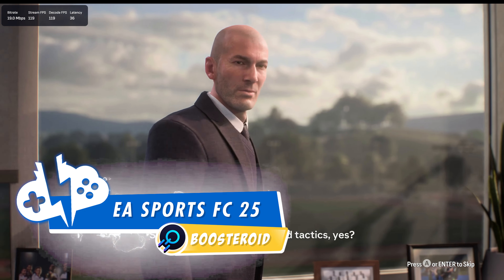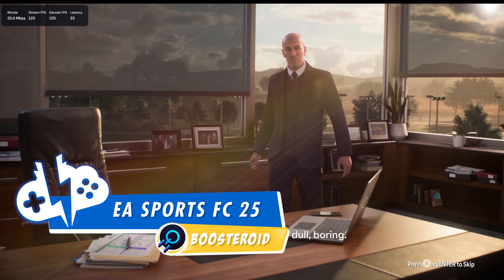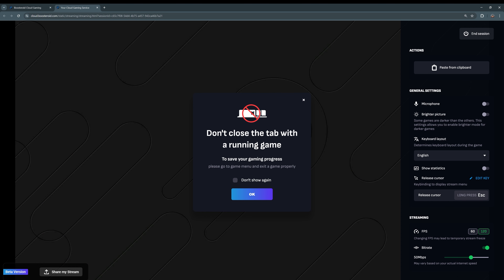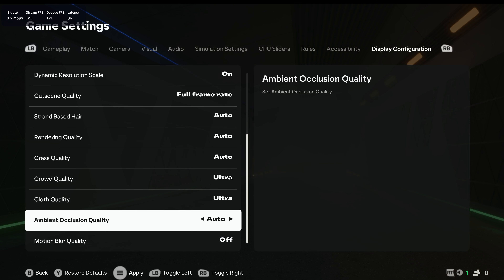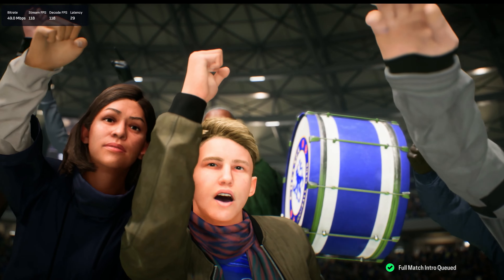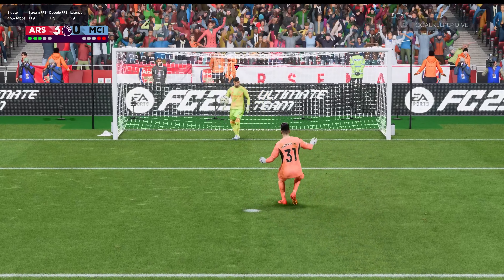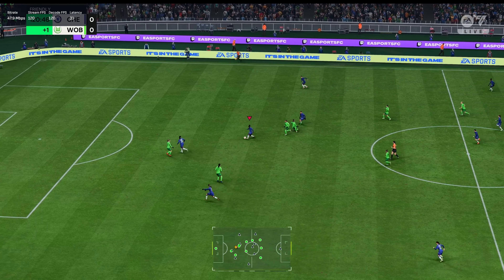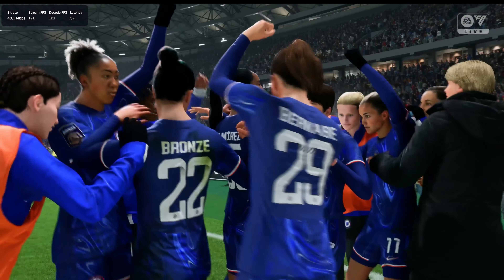EA Sports FC 25 on BOOSTEROID | BEST Way to PLAY!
FC25 is here and expectations are high with the second release of EA Sports new standalone football series! Last year was impressive, even with much skepticism after their departure from FIFA, and we expect nothing less with this year’s release! Even more, we will be playing in 4K 120fps on Boosteroid’s Ultra Tier! Let’s lace up our cleats and get ready for pitch!